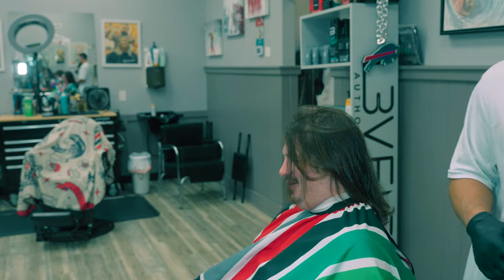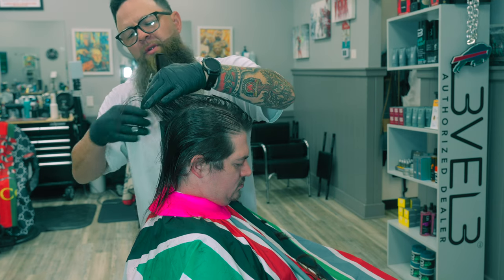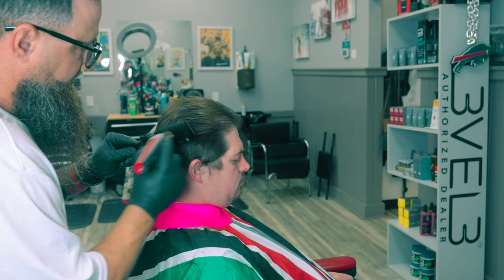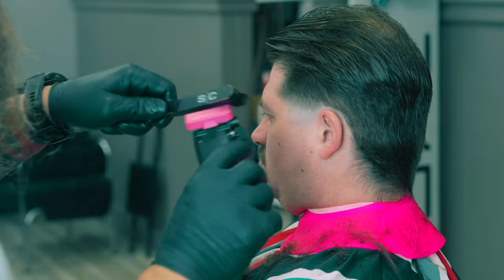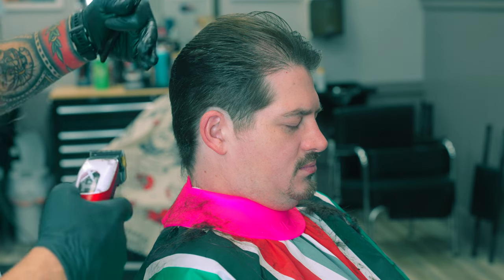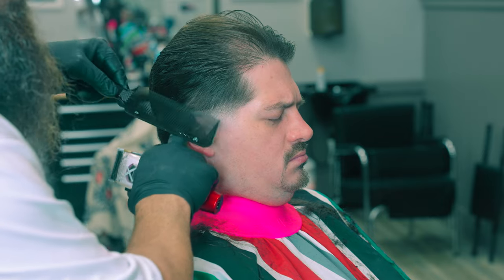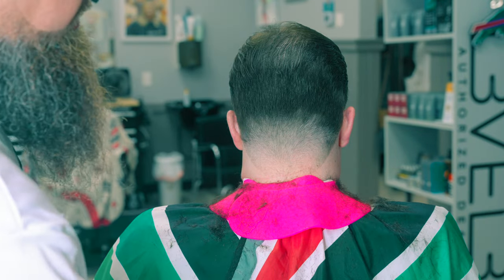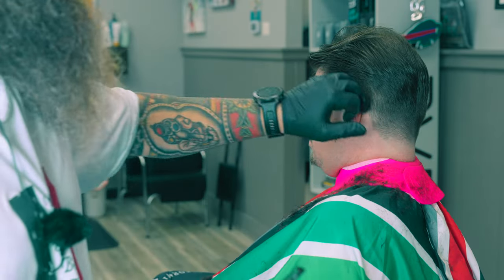Mastering the Art of Barbering: Ultimate Transformation Techniques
This is a master class for barbers from beginner to advanced. I will break down a 6 Phase approach to barbering that will give you a solid idea on how to handle any haircut that comes in your barber shop.  This is a walkthrough demonstration of a difficult haircut transformation on very fine thin hair.

In this video we will go though the process of developing your barber eye. What you need to look for as a barber and how to fix each problem. Also I mentioned several other videos they are below.

Amazon Links
Panel Lights: (2 pack)
Ring Light

Zuka Neck Guards and Combs (discount applied automatically with the

X Instinct Clipper
Rebel | Boosted Clipper
Stylecraft Tight Guards
Color for enhancements

The goal of this channel is to help as many people as I can reach learn and consider barbering as a profession. I believe Barbering saved my life and I know it can save many people.